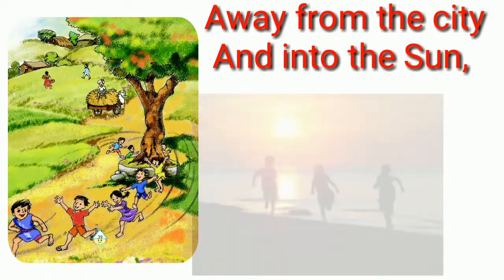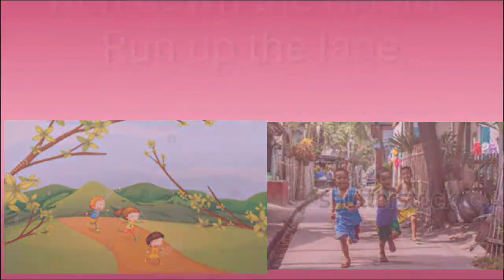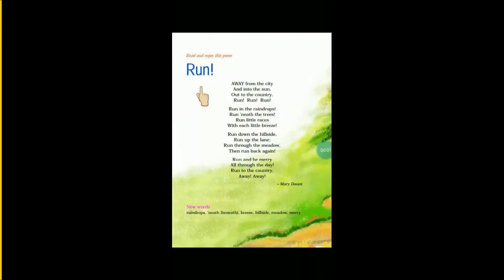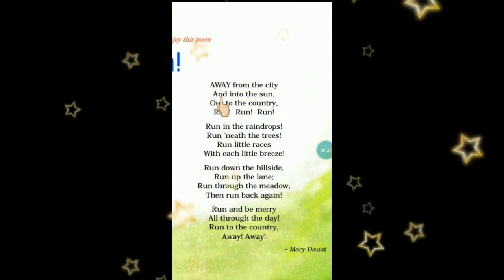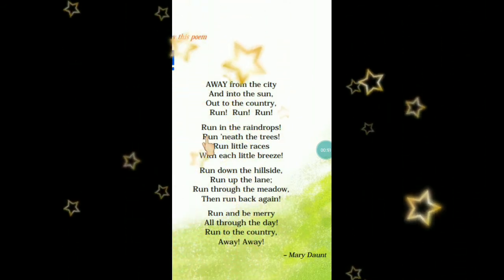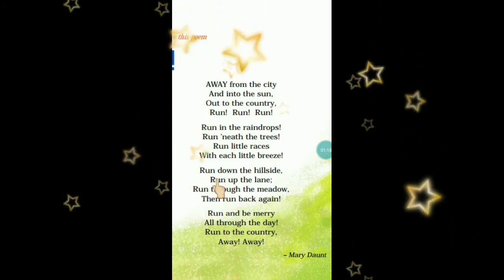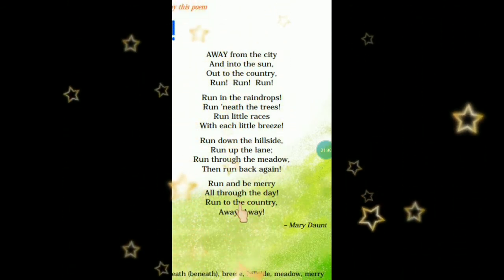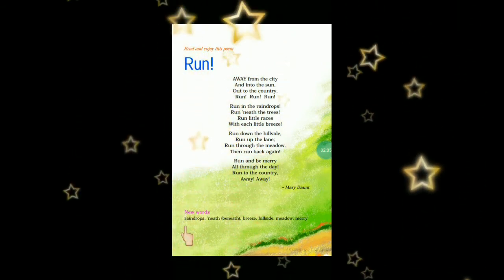Run - NCERT CBSE Class 4 Poem Recitation with music and full explanation in Hindi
Class - 4
Subject - English, Text Book - Marigold
Unit - III
Chapter - Run (poem) Part I
Syllabus - NCERT, CBSE

In this video, the poem RUN from the text book marigold is recited and explained in very easy way as per the children's need and requirement. If any further explanation or any kind of help related to this lesson or exercise is required, kindly mention in comments.